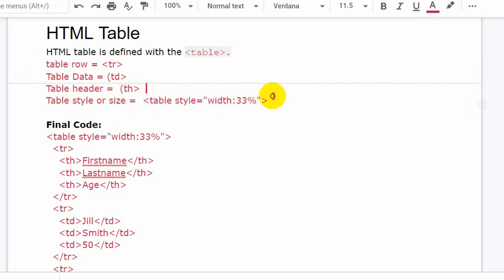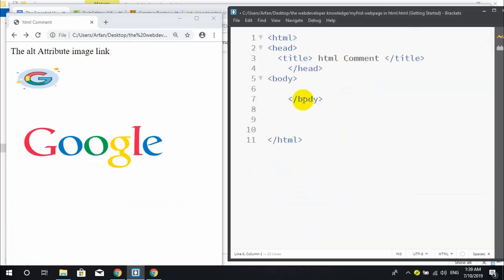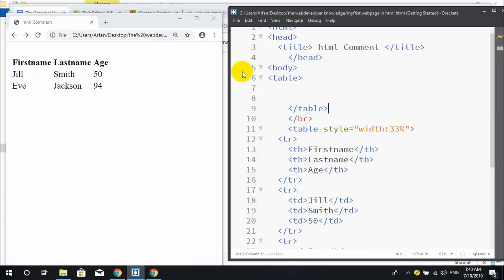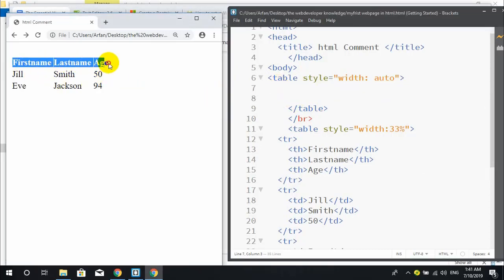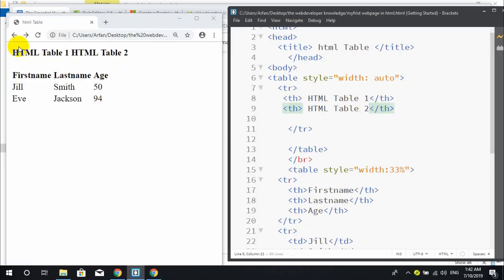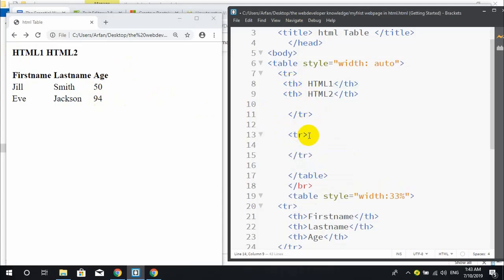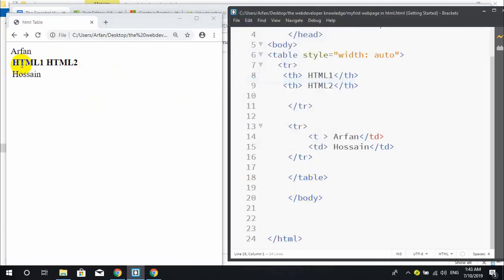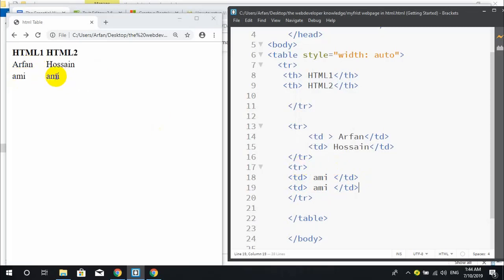11 How to add table in html | The web developer course for beginners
In This lesson you will learn how to add table in your Html File.
or how to add table in html - How to create rows and columns in a table

how to add table in html form, add table in html css, how to create a table, how to add table in html using notepad, how to add table in html dynamically